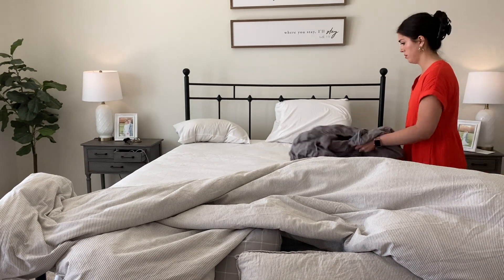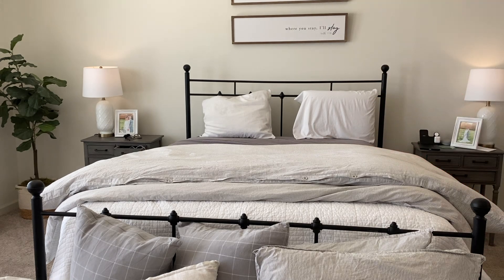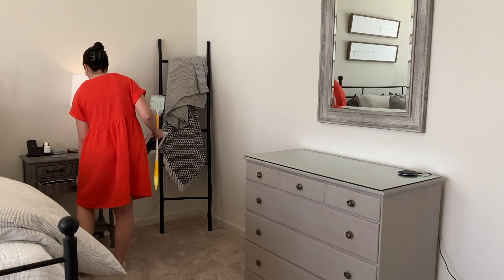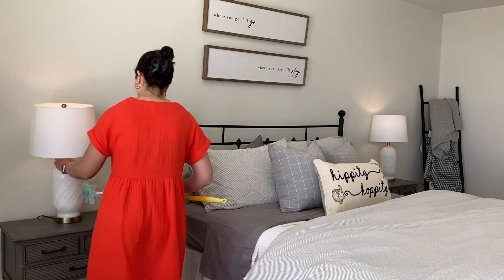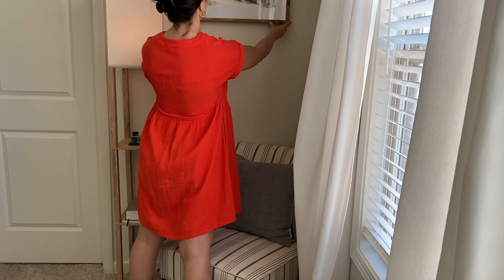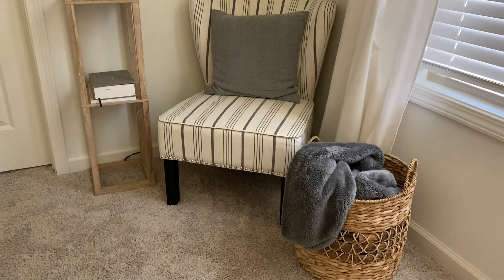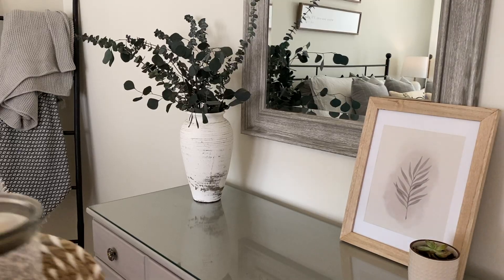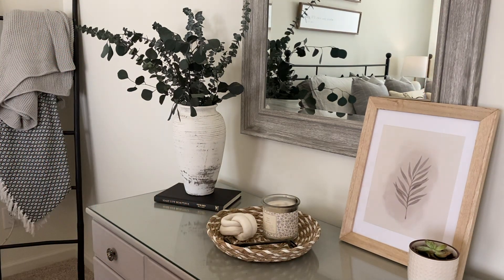2022 SPRING DECORATE WITH ME Pt. 3 /MASTER BEDROOM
Hi everyone!

In this video I am sharing how I gave my master bedroom a little refresh. I mentioned that I have an older video that explains where our furniture is from and that will be linked

Natalie